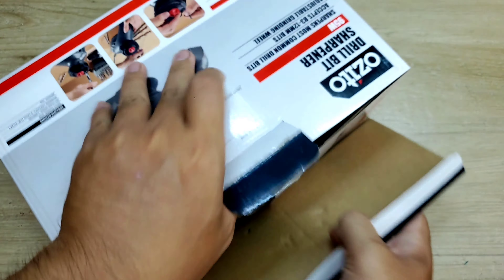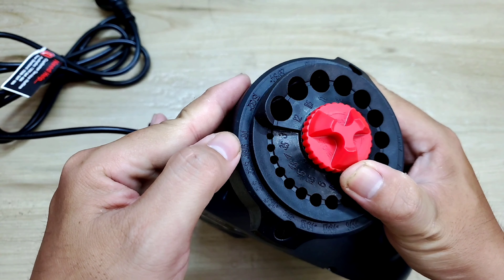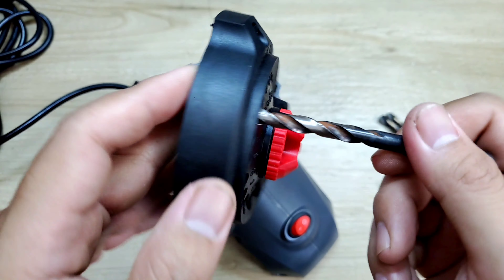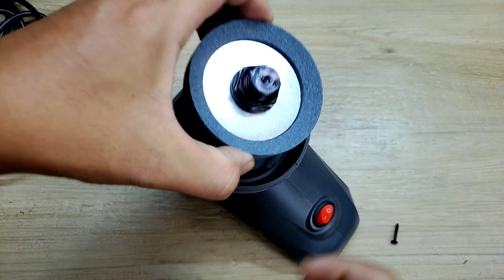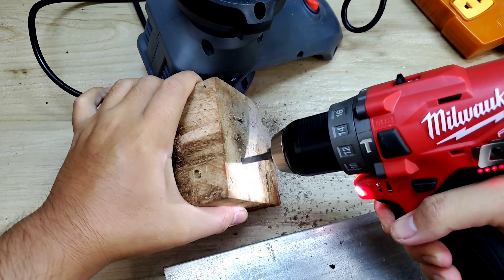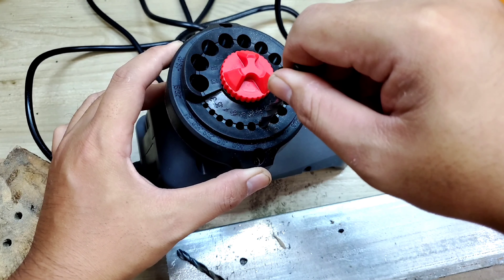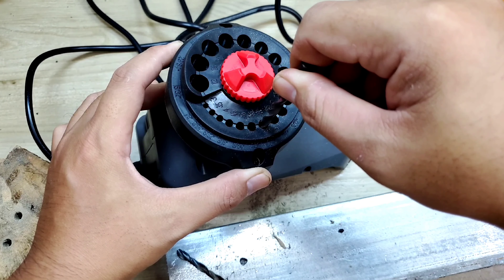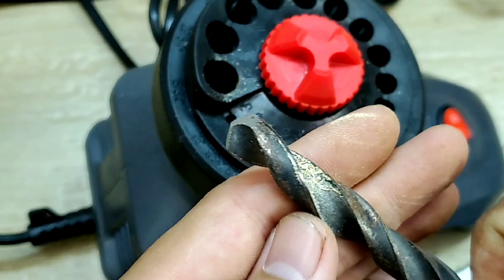Máy mài mũi khoan chính hãng OZITO xịn sò hàng mới 100%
Chia sẻ Link sản phẩm cho AE có nhu cầu:
- Link LAZADA: